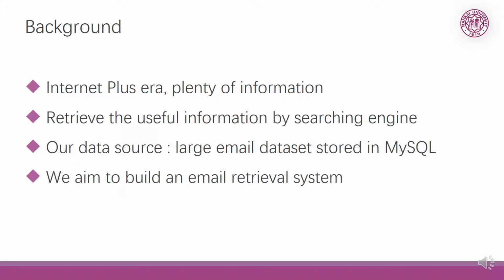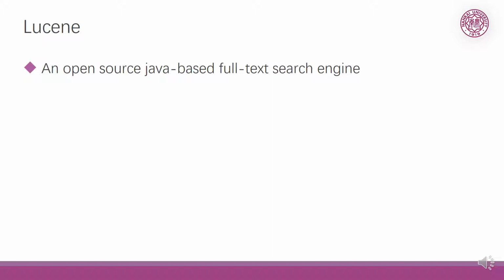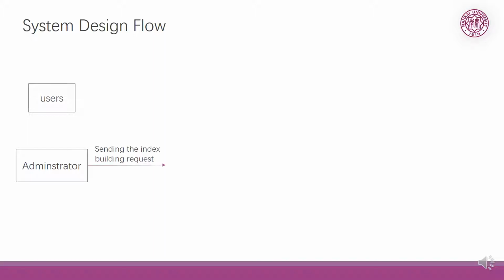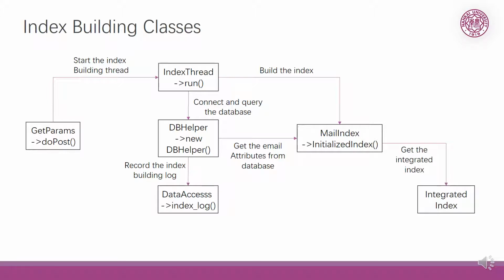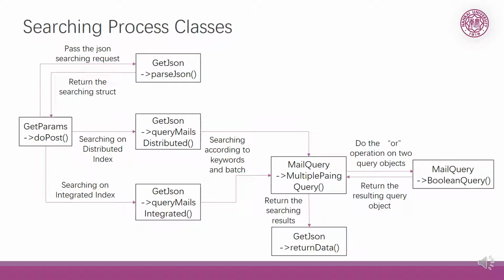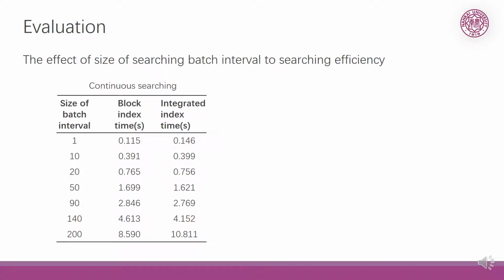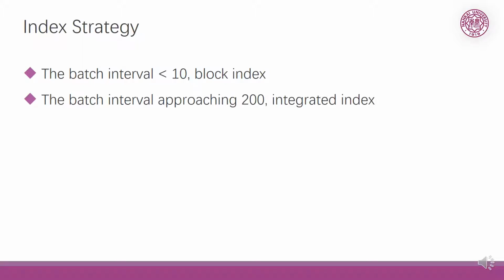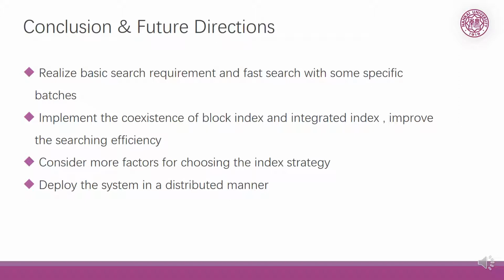Lucene ACCSE2017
presentation of "Lucene Based Block Indexing Technology on Large Email Data", ACCSE 4 / AARB: Algorithms and Applications for Real-life Big Data, June 25-29, ACCSE, 2017